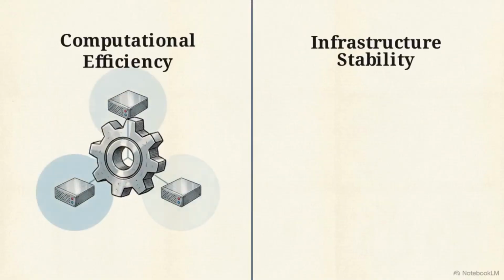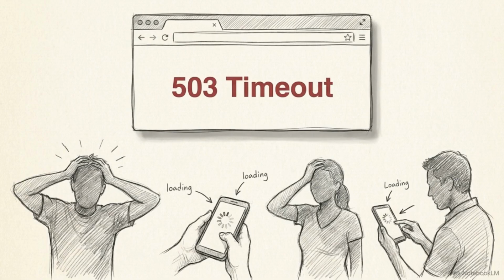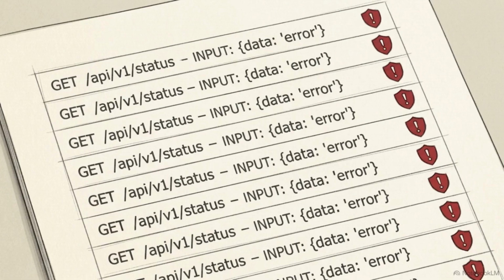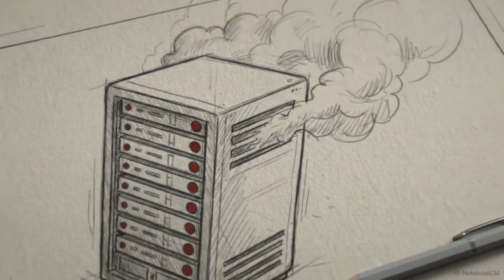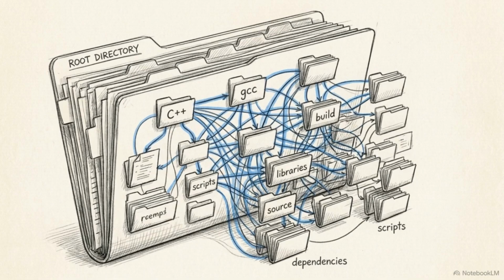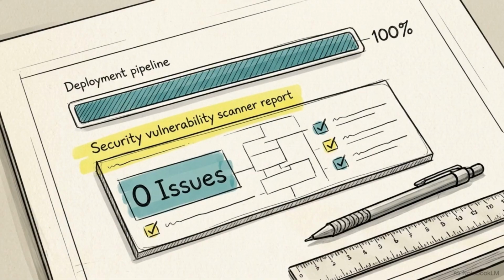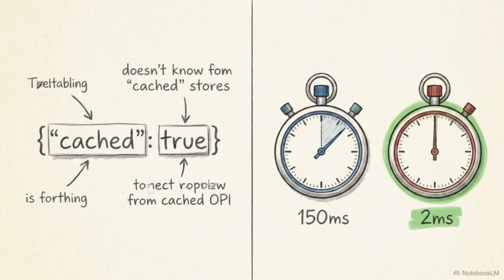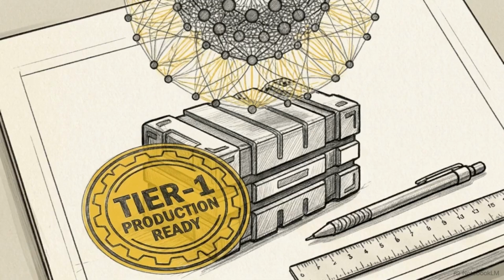AI Inference API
In this video, I demonstrate how to build a production-ready, highly scalable REST API for Artificial Intelligence AI model inference.

Watch as I test the completed project, proving its speed, reliability, and security requirements. No talking, just pure code execution and testing.

🚀 What this API features:
✅ Asynchronous Python FastAPI to handle high concurrency.
✅ AI Model Offloading: Using Thread Pools run_in_executor to ensure the heavy HuggingFace Sentiment Analysis model doesn't block the web server event loop.
✅ Distributed Caching Redis: Drastically reducing latency from 50ms down to 1ms by caching identical AI requests with a Time-To-Live TTL.
✅ Atomic Rate Limiting Redis: Protecting the API from abuse using a Fixed Window algorithm via Redis pipeline transactions.
✅ Containerization Docker: Using a multi-stage Dockerfile and Docker Compose to orchestrate the API and Redis servers locally.
✅ Comprehensive Testing: Automated unit & integration testing using Pytest.